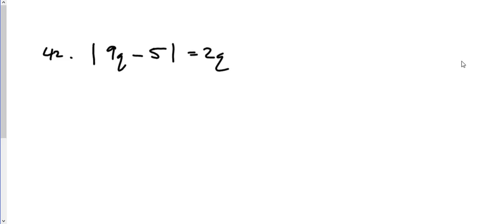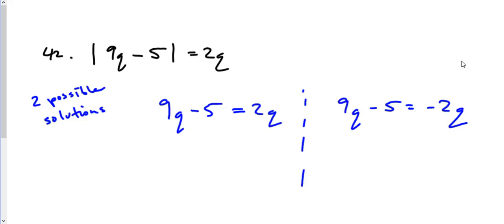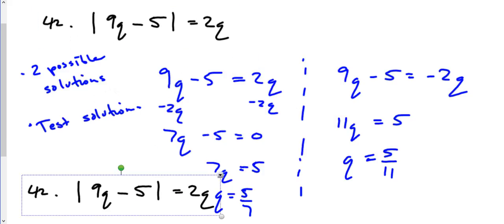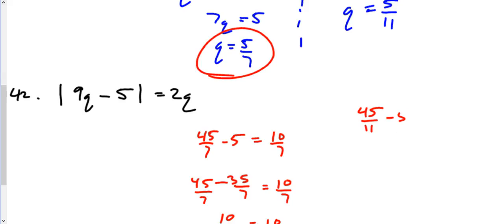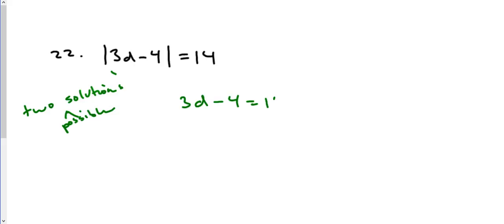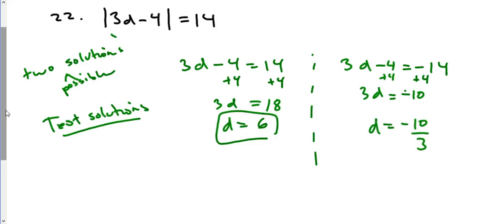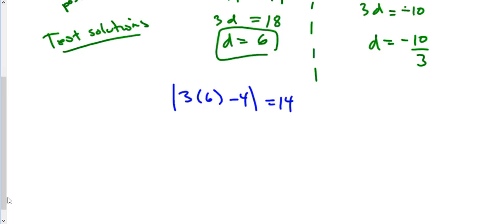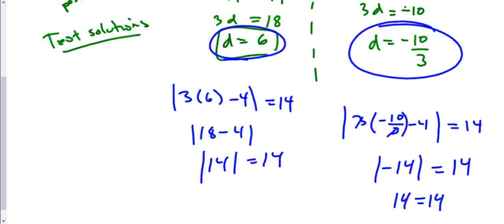Solving Absolute Value Equations Ex 1 and Ex 2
Examples on how to solve absolute value equations.